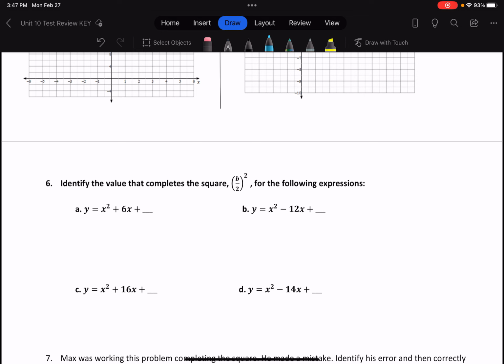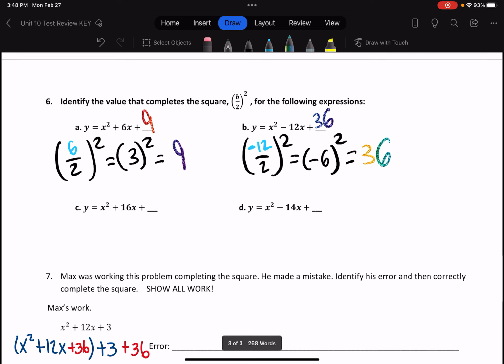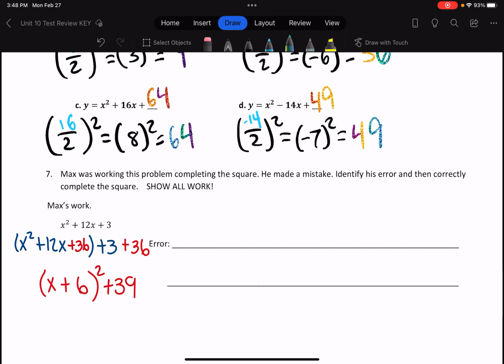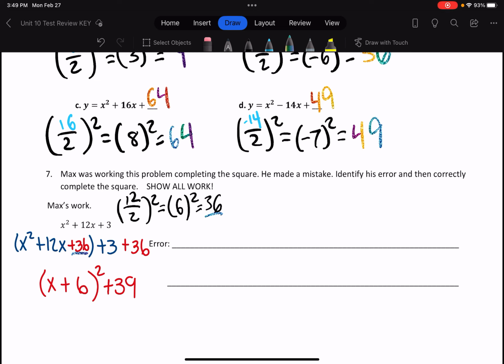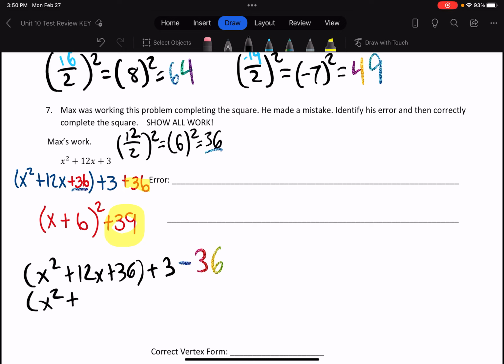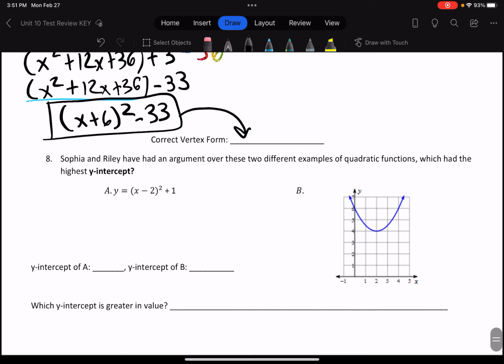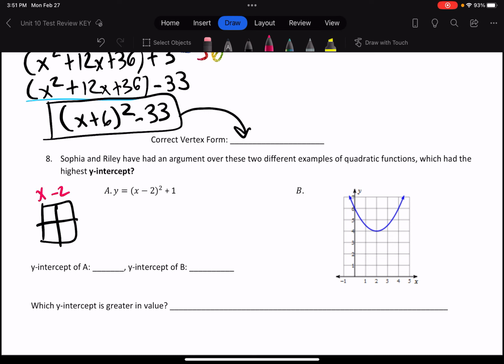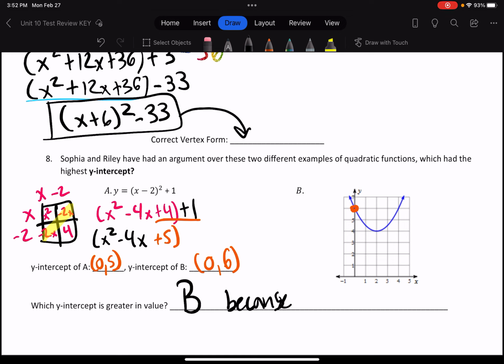Unit 10 Test Review Part 5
Perfect square values, Error analysis with completing the square, and comparison using BDA